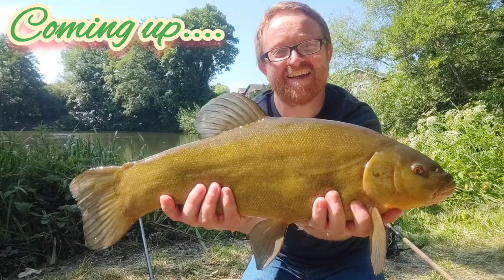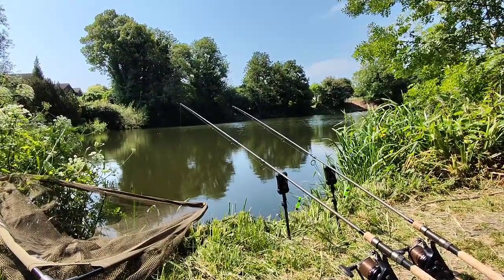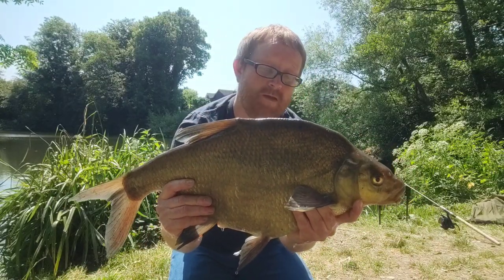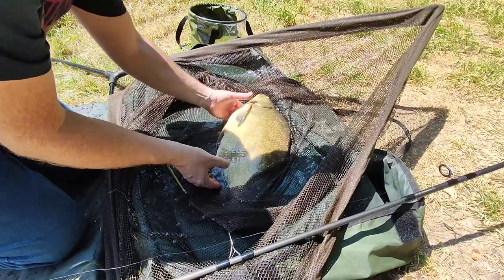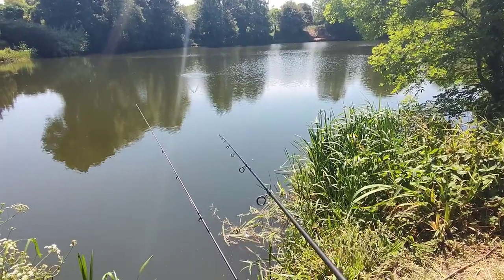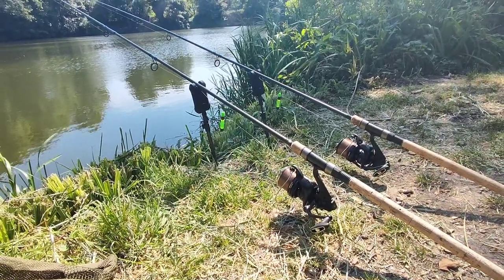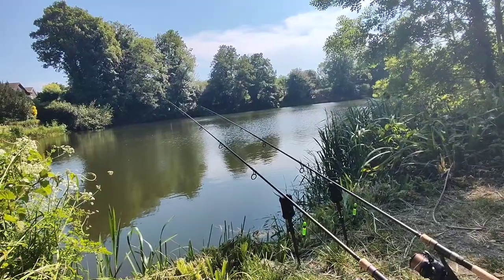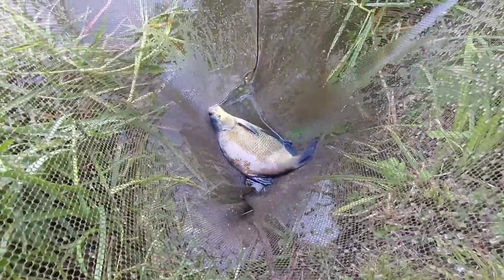CORN VS MAINLINE CELL! MANY FISH CATCH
I can tell you after this session I was shattered! The following day I hadn't ached so much in years!

What carnage!!! 🎣🎣🎣😎😎😎😀😀😀